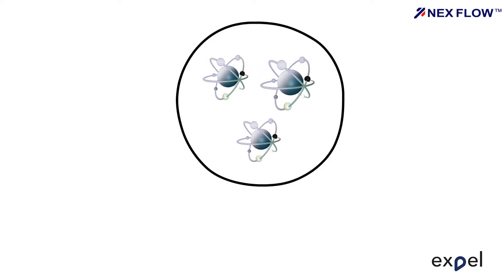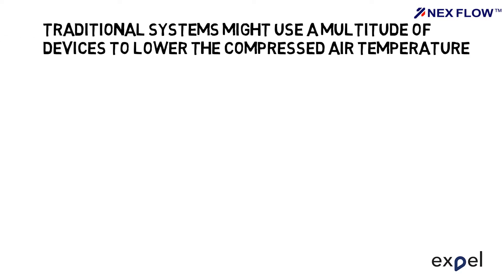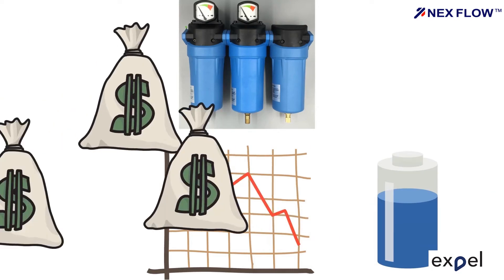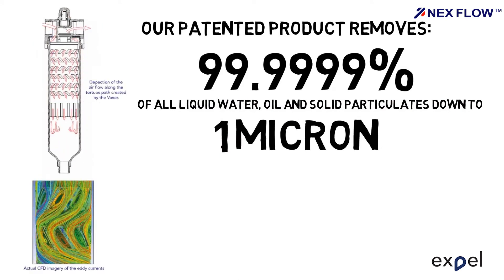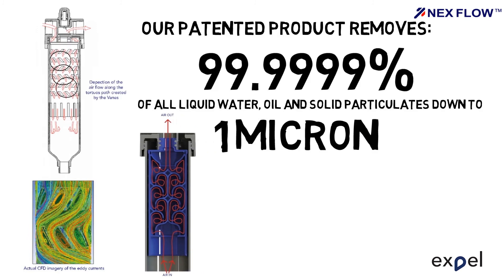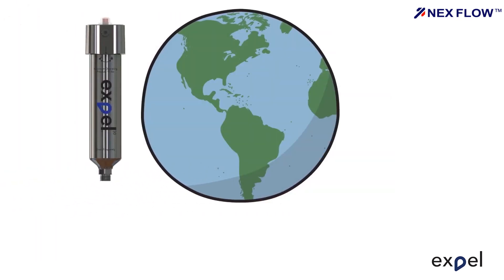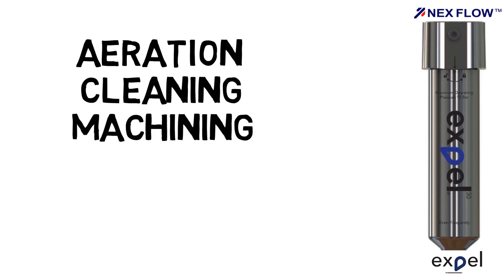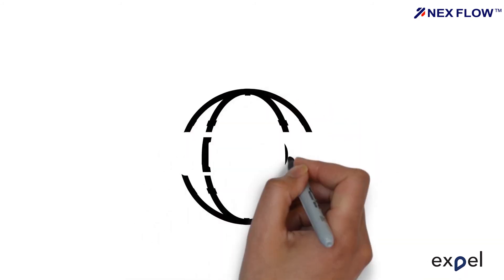Expel Water-Oil Filter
Revolutionary ISO 12500 tested compressed air and gas filter removes 99.9999 % oil and water and filters particulate to 1 micron.   If you have a moisture issue in your plant compressed air, this filter can solve your problems.  5 year manufacturers warranty.